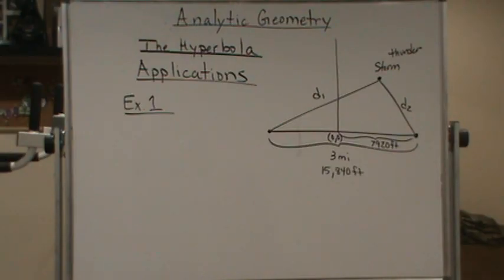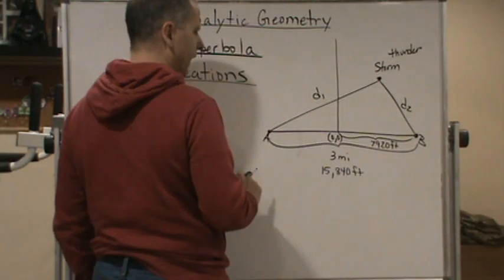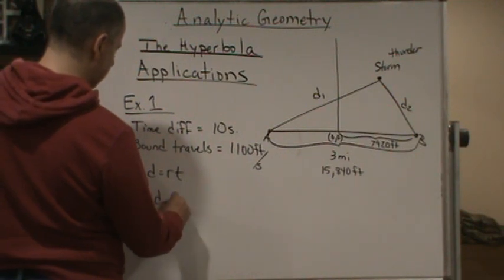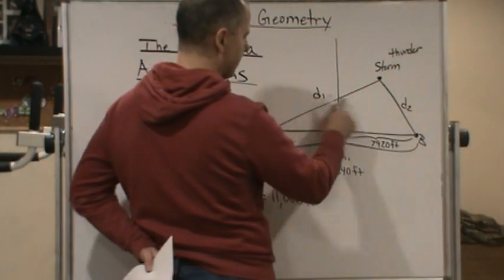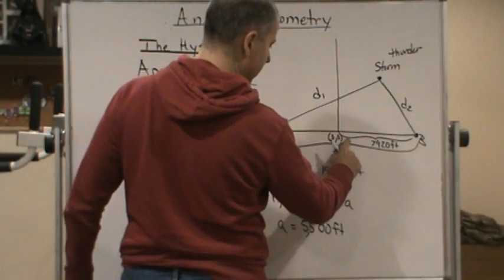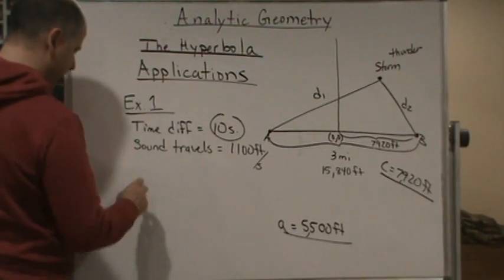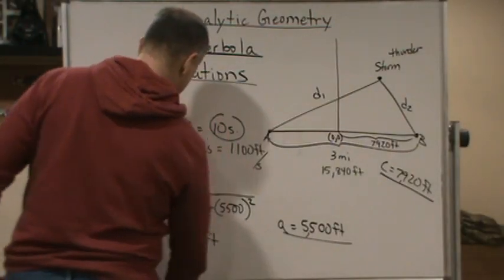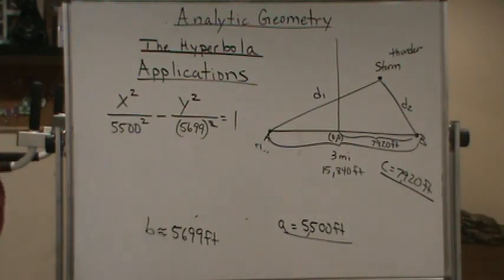MTH122 College Algebra Analytic Geometry Sec 7 2 The Hyperbola Application Ex1